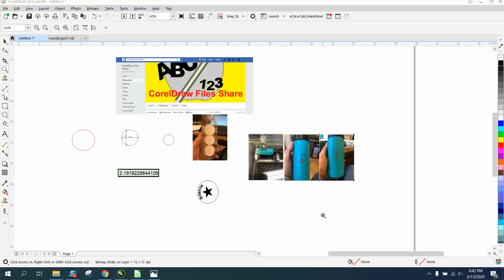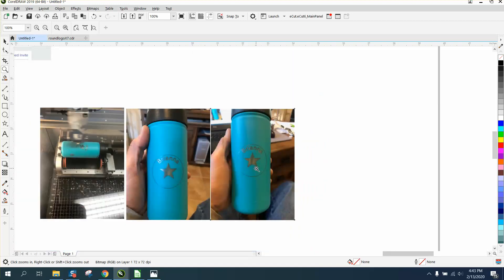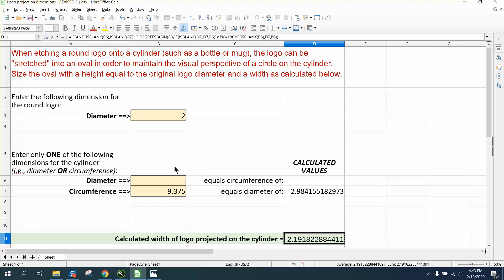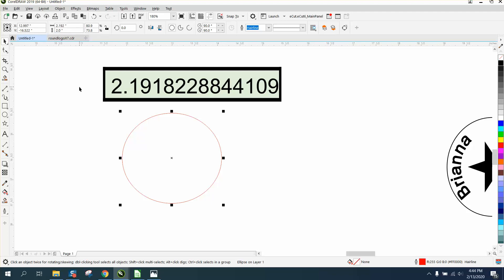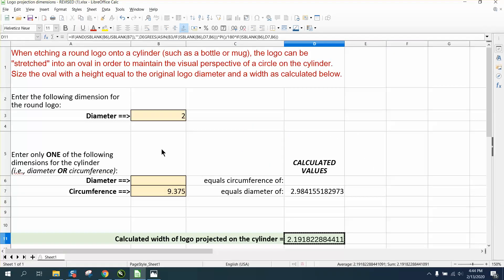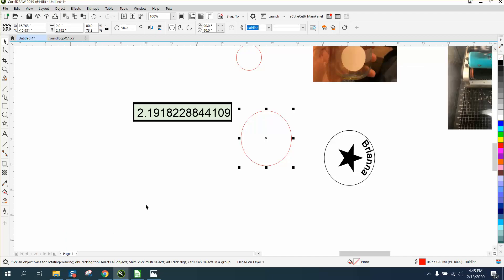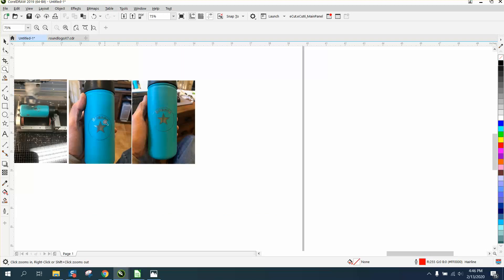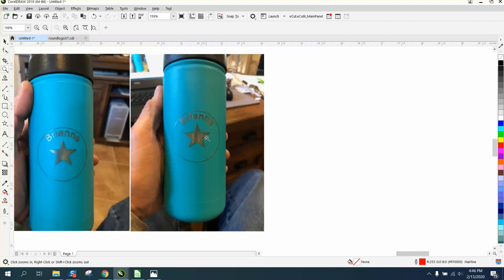Corel Draw Tips & Tricks Round Logo on a cylinder Part 4 WOW